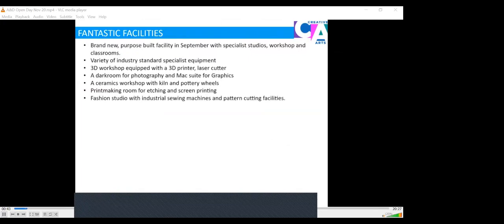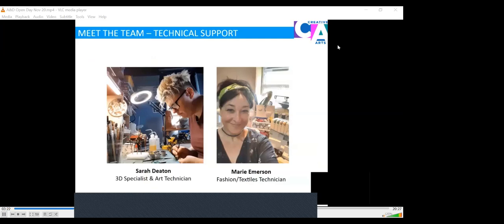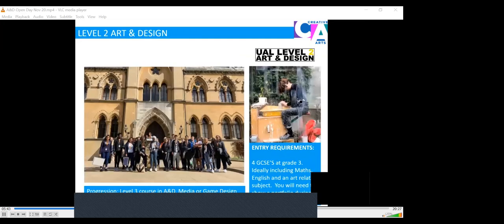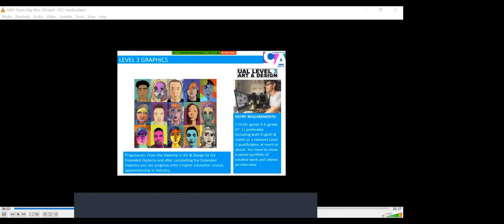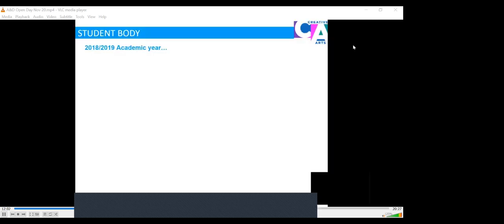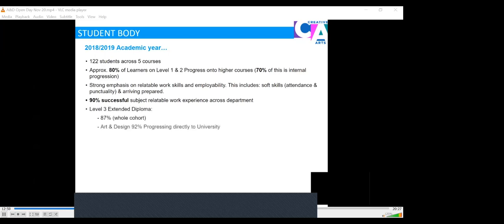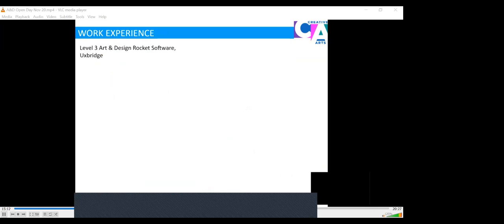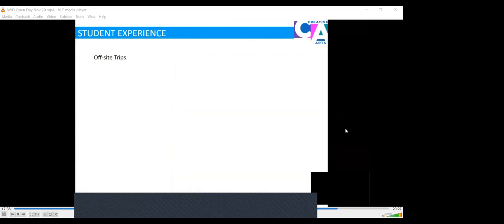Art, Design, Graphics & Fashion Session at Uxbridge College - June 2021 Virtual Open Day.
Find out about our Art, design, fashion and graphics courses and offer for September 2021.